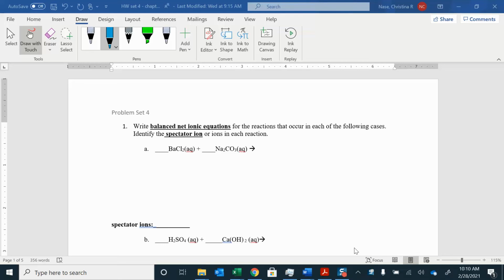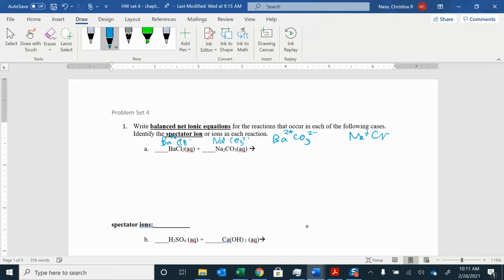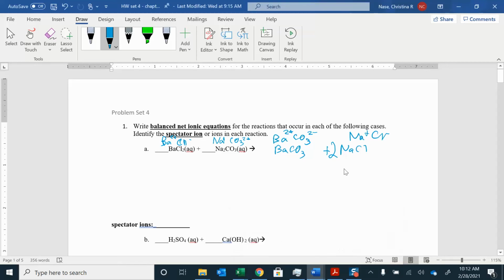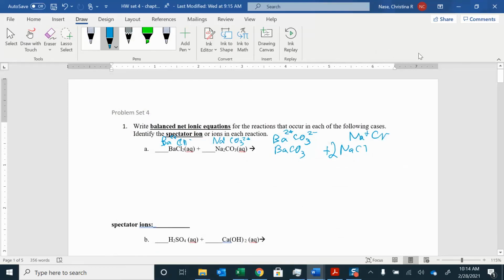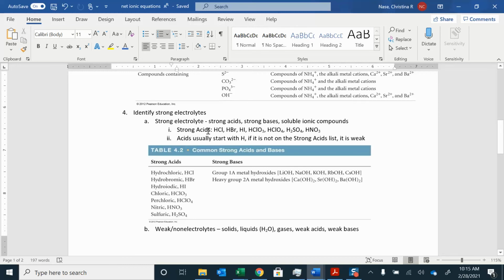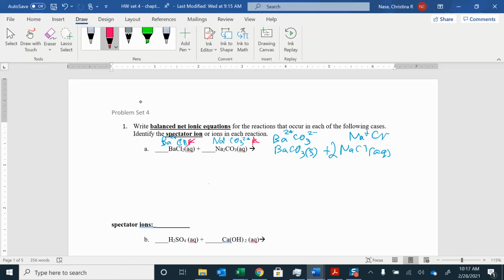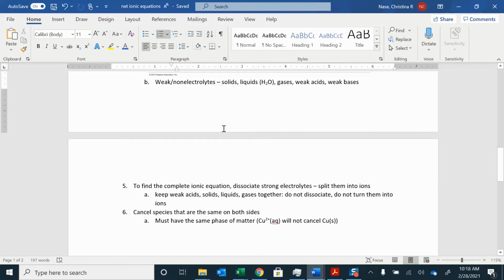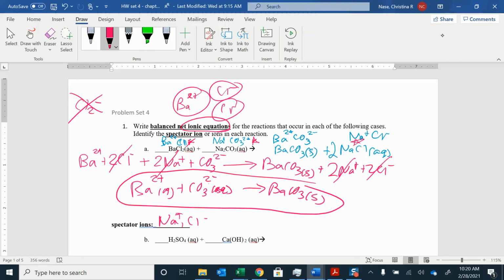CHM 111 net ionic equation notes 1